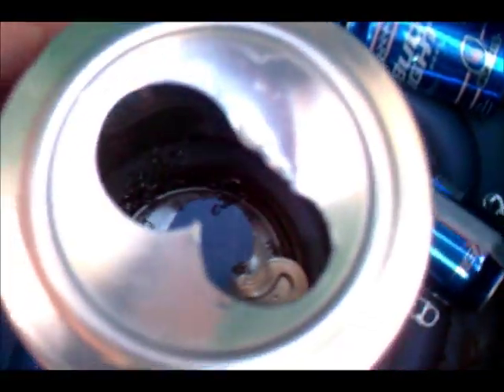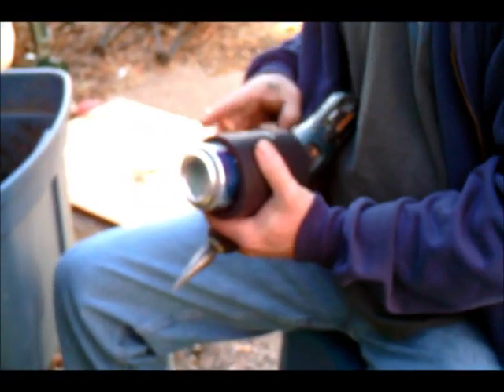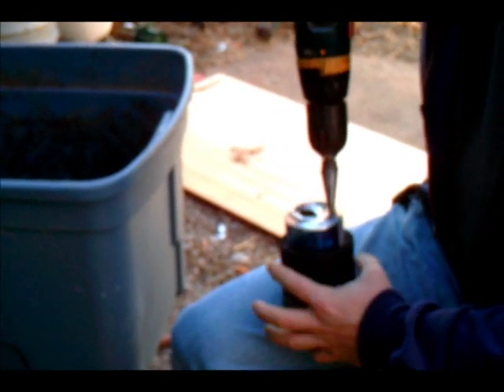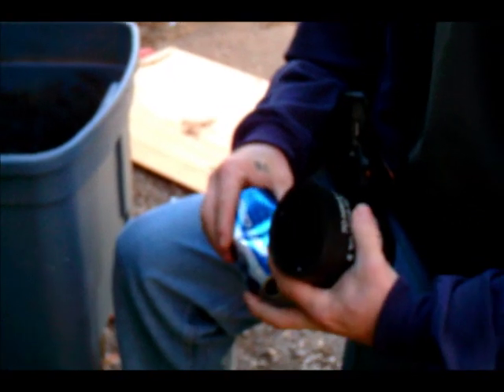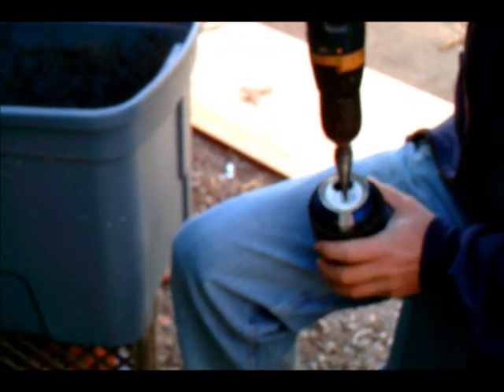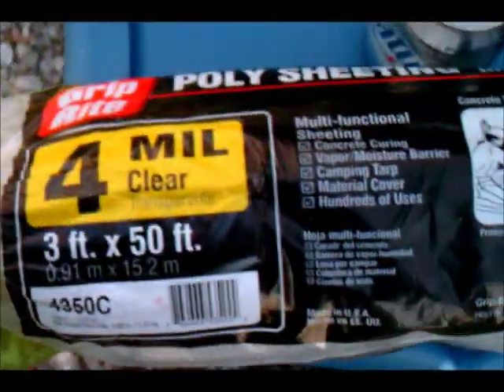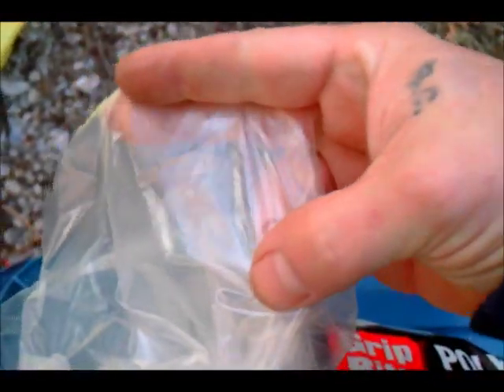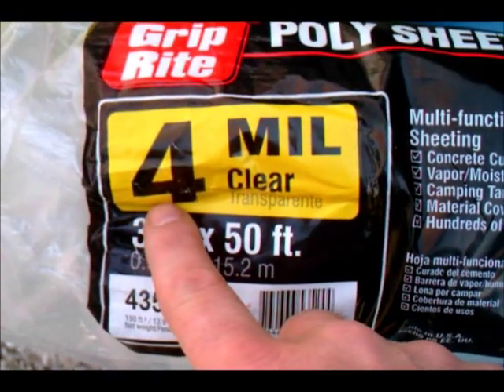solar air heater PART#1. FREE HEAT!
my first attempt at making a pop can solar heater.FREE HEAT! pop cans heater.